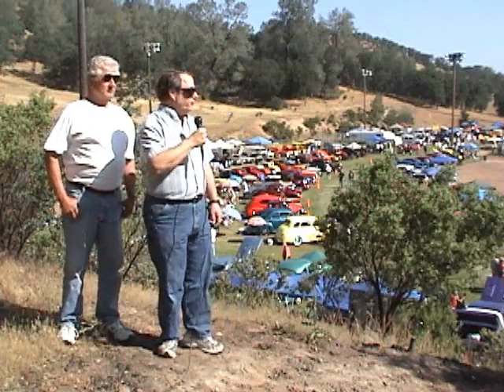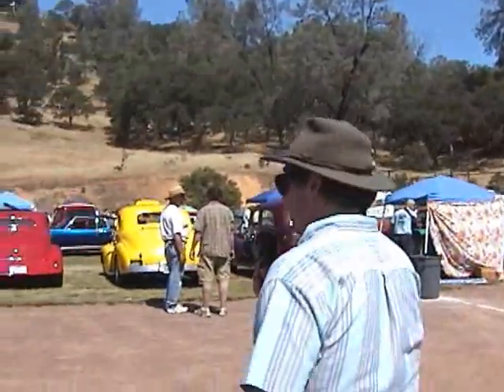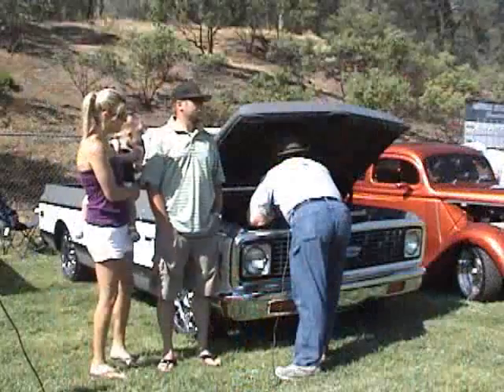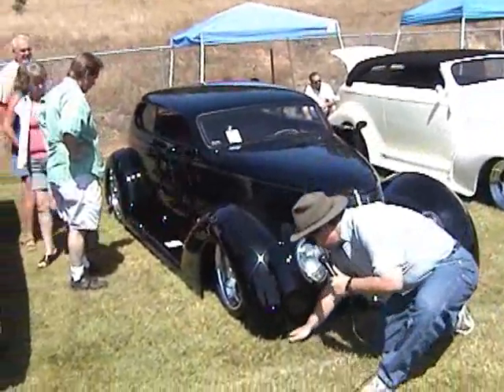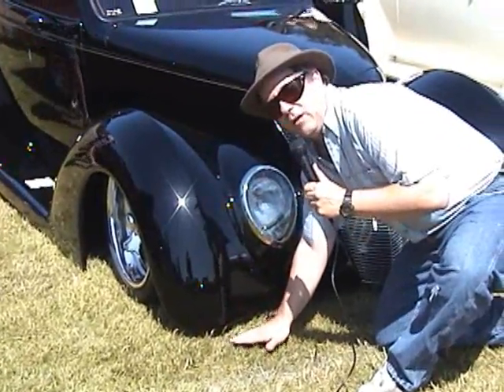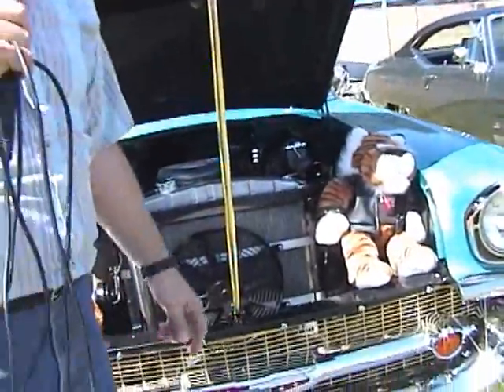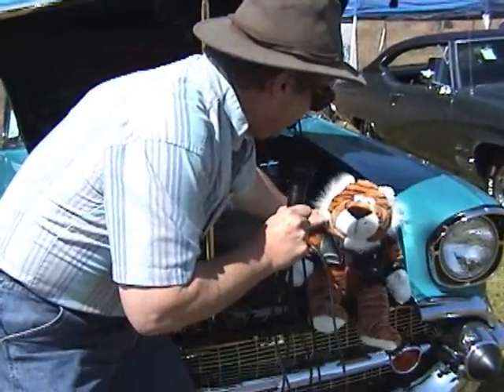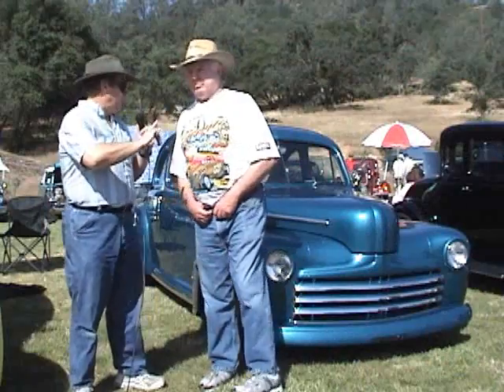6th Annual Foothill Classics Car Show